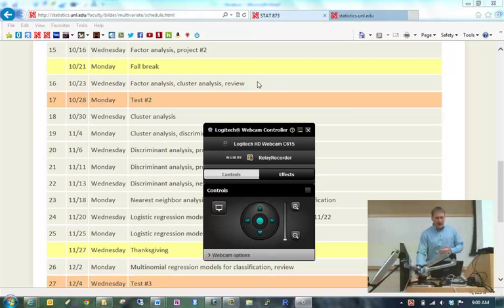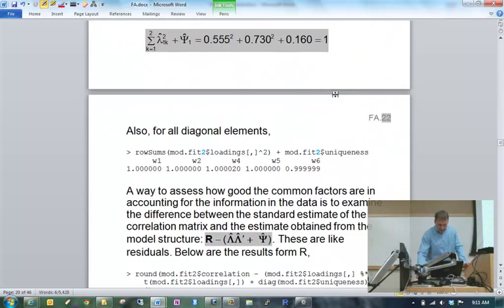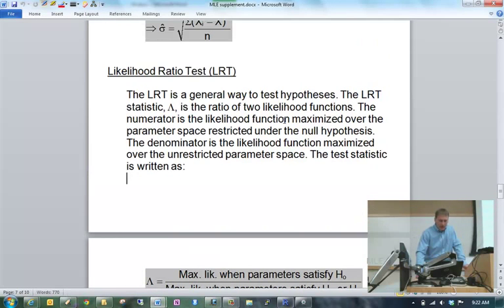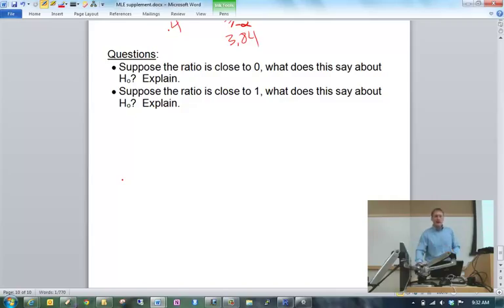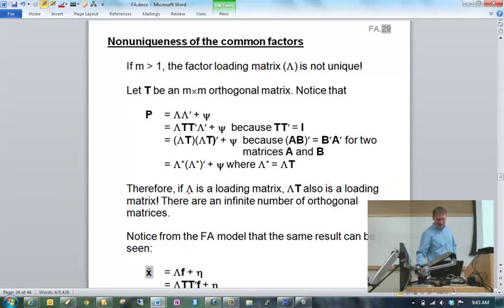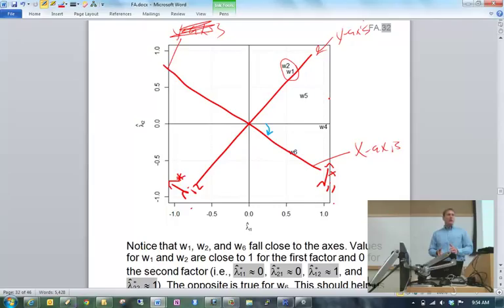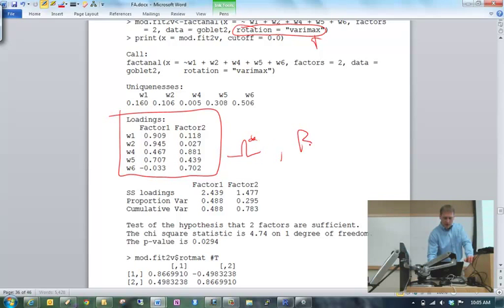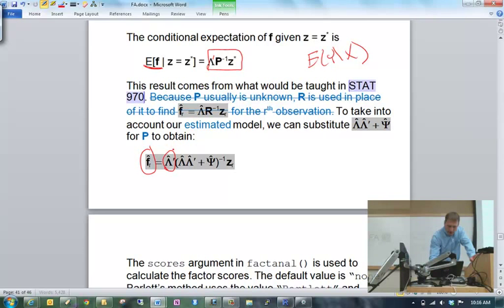stat 10- 16- 13 Factor analysis part#3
Factor analysis part#3